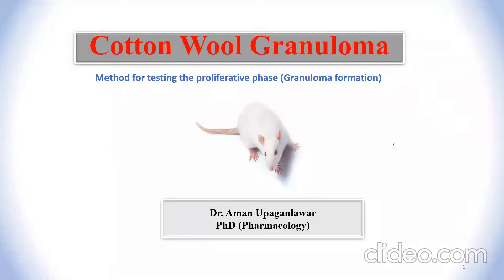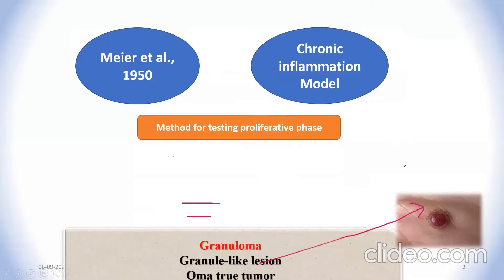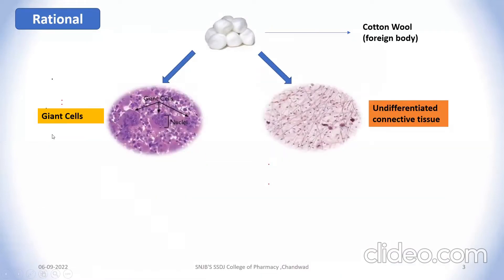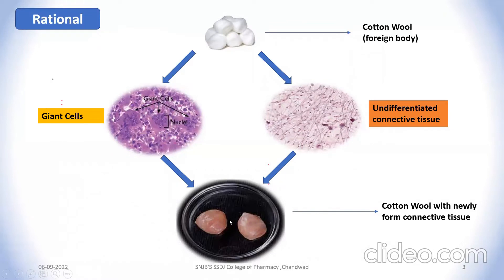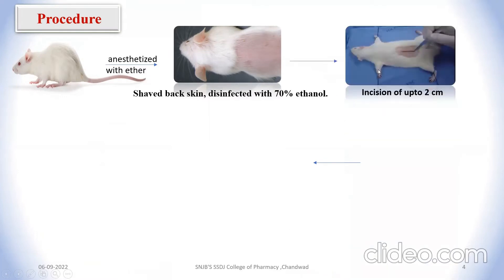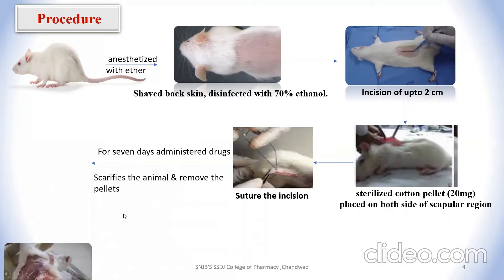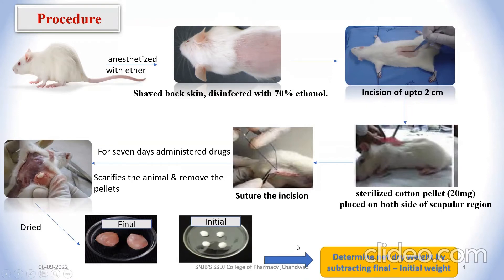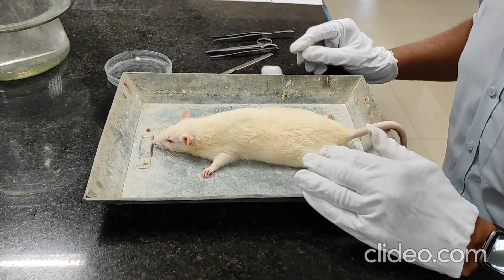Cotton Wool Granuloma (Method for Anti-inflammatory study)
This method is used to study chronic inflammation.